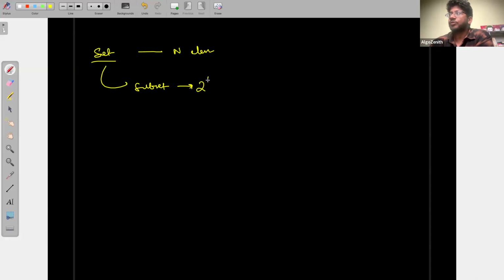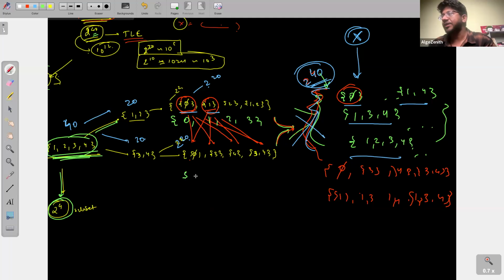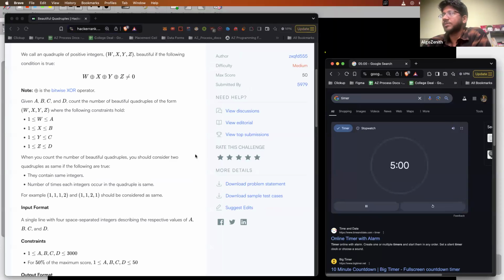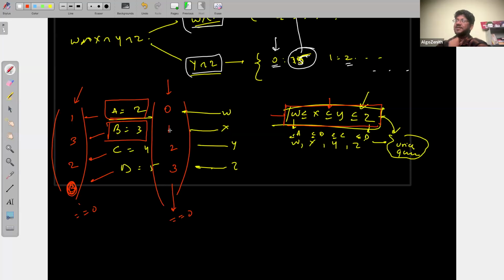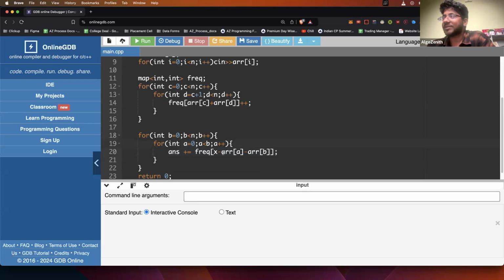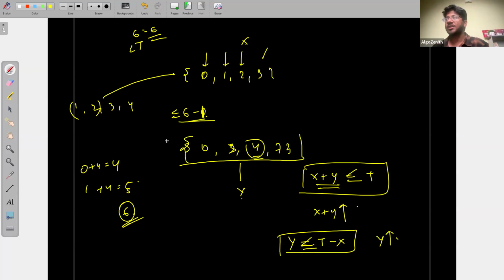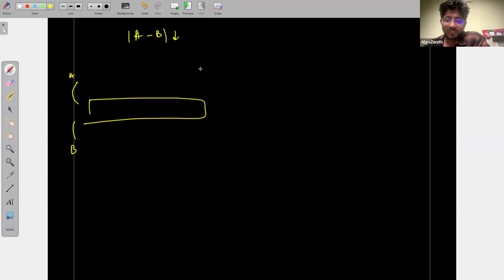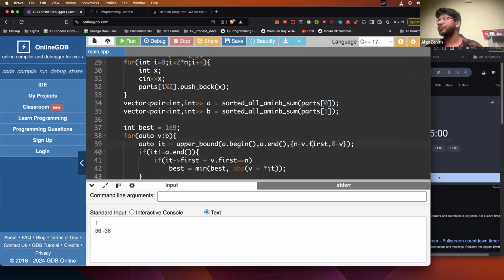Meet in the Middle Technique | Telegram + AZ Session | Drill Session